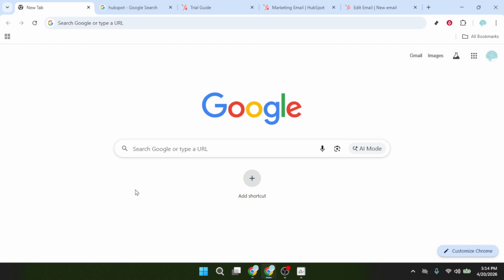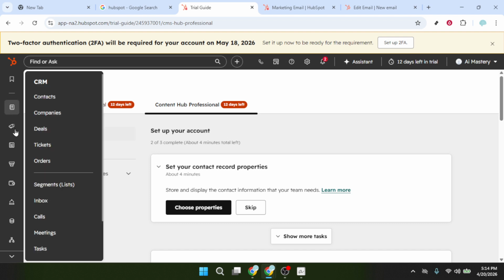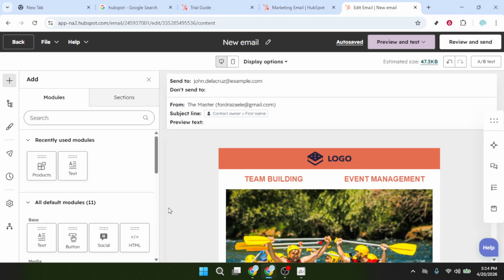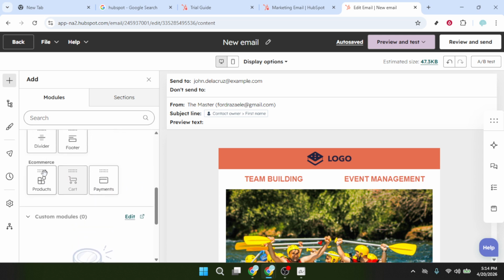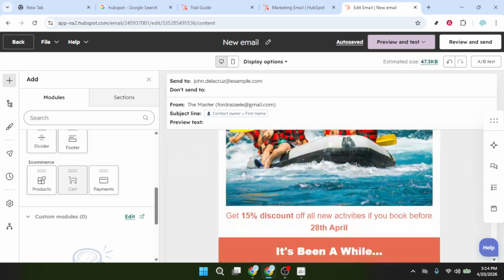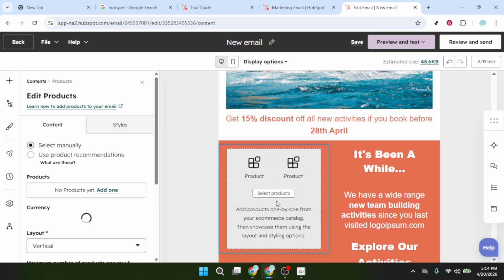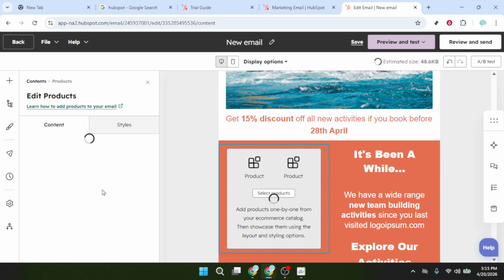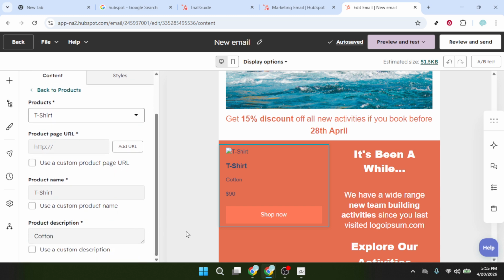How to Add a Product Module to Your Marketing Email in HubSpot (Full Guide 2026)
In this video, we discuss how to add a product module to your marketing email in HubSpot to seamlessly promote your catalog directly in your newsletters. Mastering the visual email editor tools drives massive ecommerce integration success. Follow this HubSpot tutorial for digital sales campaigns technology.

00:00 Introduction
00:14 Navigating to Google
00:18 Searching for HubSpot
00:22 Accessing HubSpot Website
00:30 HubSpot Dashboard
00:33 Accessing Marketing Menu
00:39 Selecting Email Option
00:46 Marketing Email Dashboard
00:50 Editing an Email
00:55 Email Editor Interface
01:04 Finding Products Module
01:30 Dragging Products Module
01:48 Customizing Product Module
01:59 Configuring Product Details
02:11 Selecting Product and URL
02:29 Outro